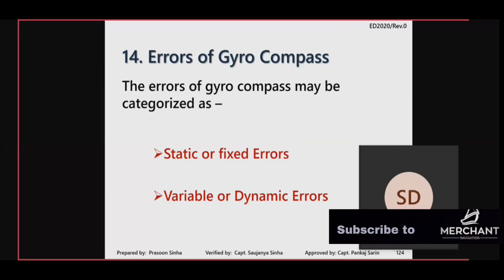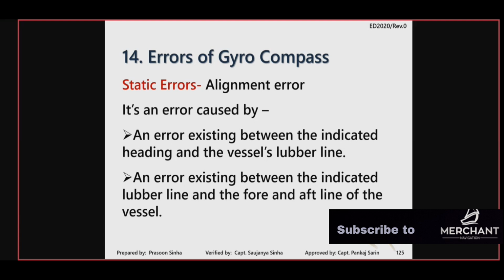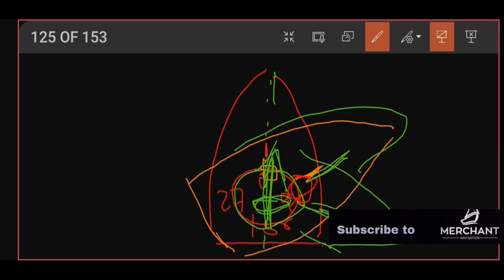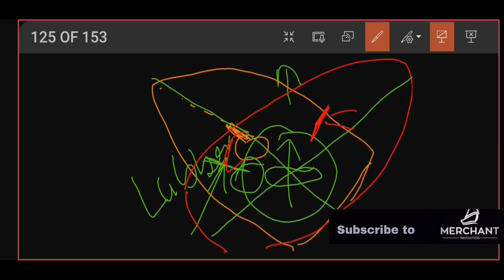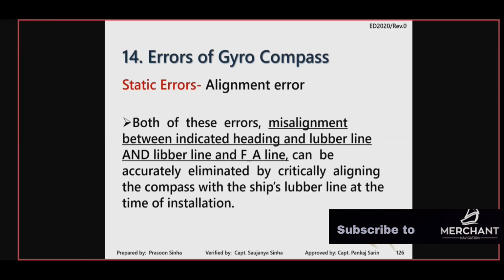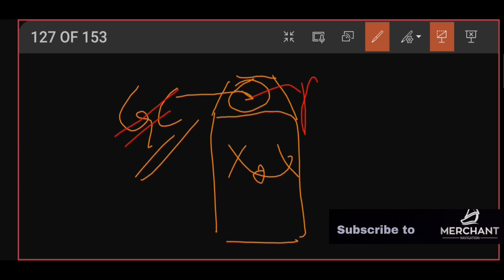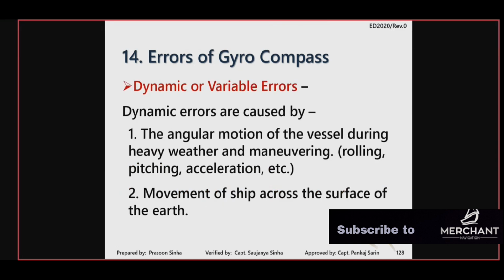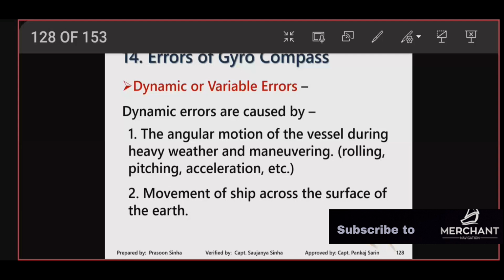GYRO COMPASS | PART-8 | MERCHANT NAVIGATION | ARI